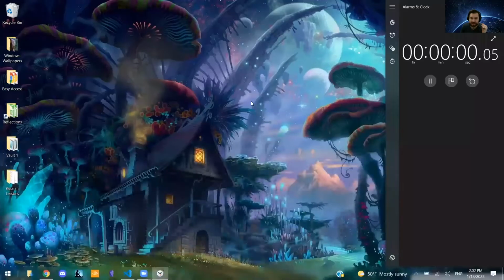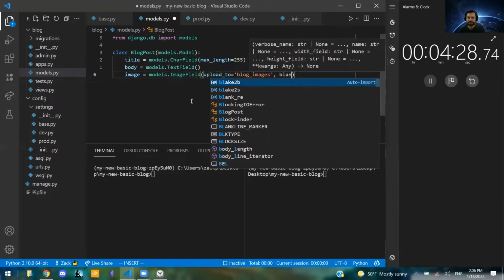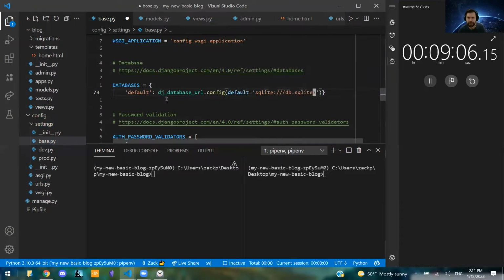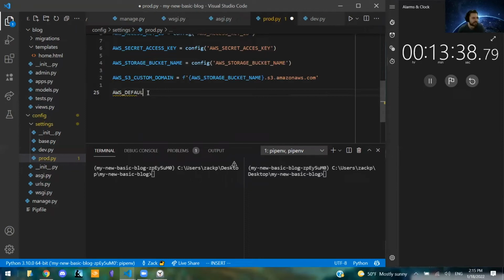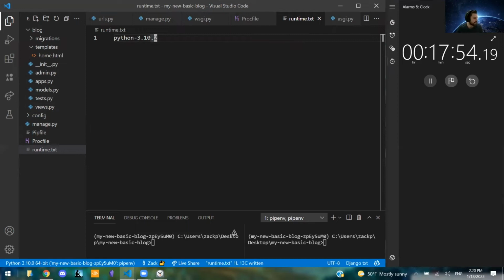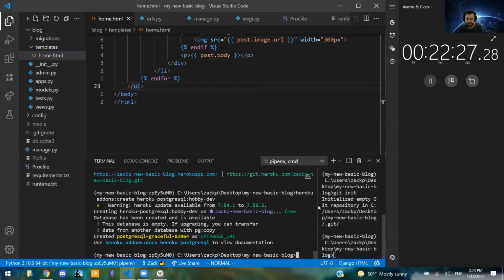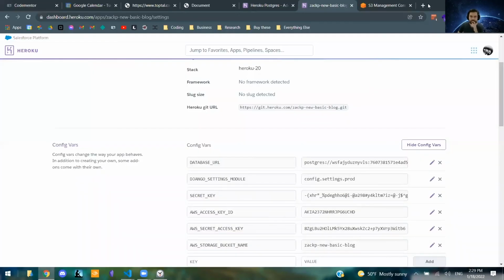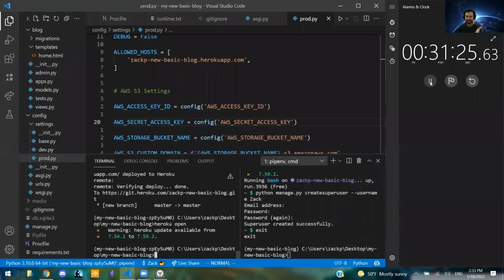Django 4.0 Heroku S3 World Record Speedrun & Fast Tutorial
Learn how to build a Django 4.0, Heroku, and AWS S3 project as quickly as possible in this timed fast paced tutorial / training video. I'm extremely satisfied that I made this video 😁. I've been wanting to show the process of setting a Django, Heroku, and S3 project for a really long time to help make the process easier for people to follow. This took me probably weeks to figure out as a beginner, and now it's in video format and completed in almost 30 minutes 🙂. This is a really solid Django build that I use for most of my projects. The split development and production settings structure lets you be able to easily and effectively edit your project locally and have it working without messing up your data in production. I hope you enjoyed the video and that it helps at least one person build the Django projects easier 🙂.

Requirements:
- You'll need an AWS account with your Root user, User Group with full S3 access, and a IAM User with access to that User Group.
- You'll need to have a Heroku account and Heroku CLI installed.
- Python Packages I used here: pip install django Pillow django-on-heroku django-extensions gunicorn python-dotenv python-decouple django-storages boto3

This setup will work from at least Django 2.2 to Django 4.0.